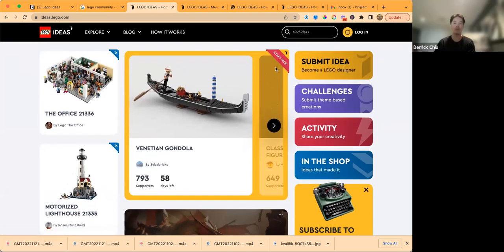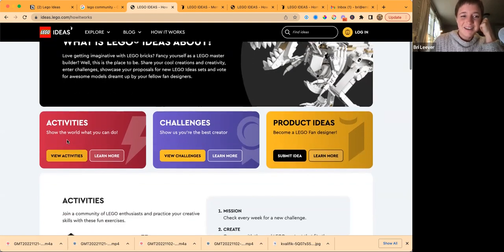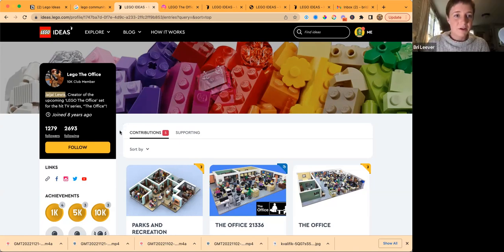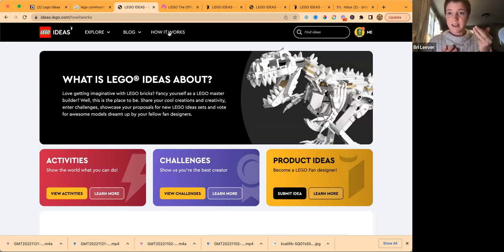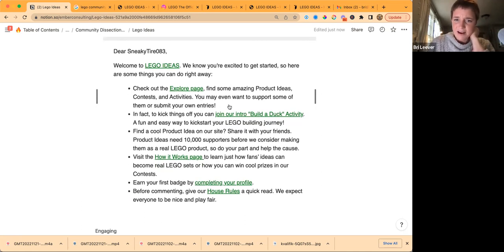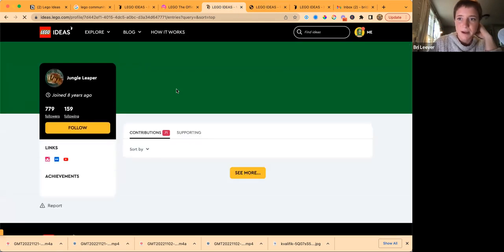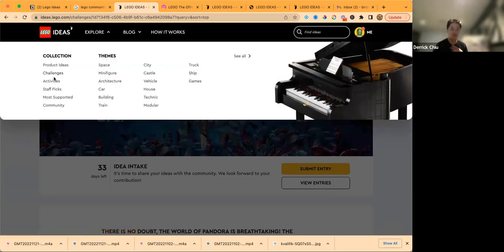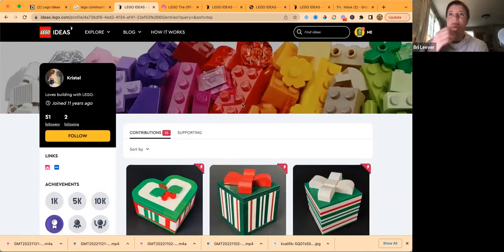The BEST Product Community: A Tour of LEGO Ideas Community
How does LEGO, a timeless world-building tool, activate community members to lead the development of niche custom sets?

Welcome to Community Dissection: a short video series hosted by Ember Consulting where each week we gather a small group of community professionals to dissect a community we love (or don't).

This week, we explored LEGO Ideas. Few childhoods escape at least some interaction with the LEGO world, but we were shocked to see a whole new world of LEGO designers. This was clearly a product community and in this episode we give major props to the simplicity and clarity baked into the design of the community member experience.

I'm Bri Leever 👋🏼 I’m a Community Strategist who helps brands and creators build and launch thriving online communities.

🗓️ Book a discovery call to see how I can help you launch your new community

SHOW NOTES

Get the Community Dissection Audit Checklist to audit your own community

Want to see a community member experience dissected or the founder interviewed on a future episode?

PARTICIPANTS